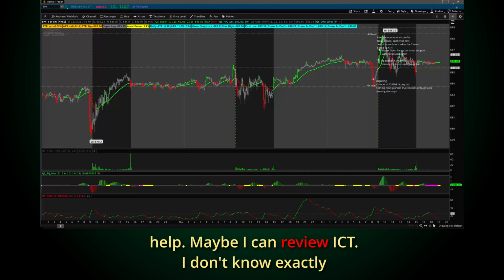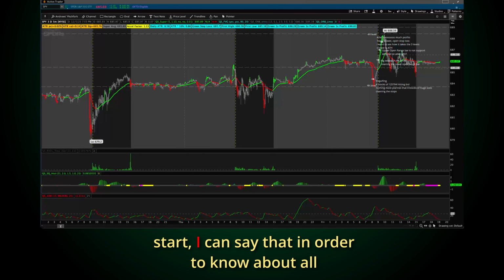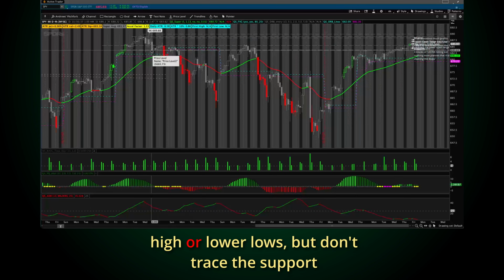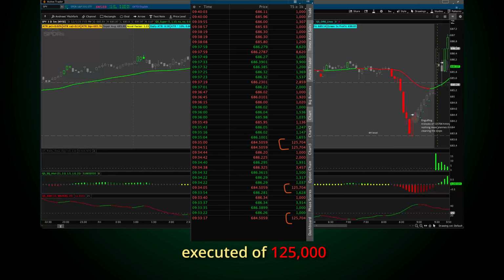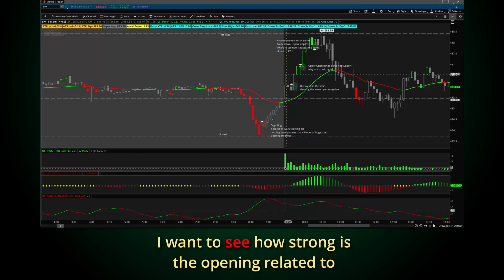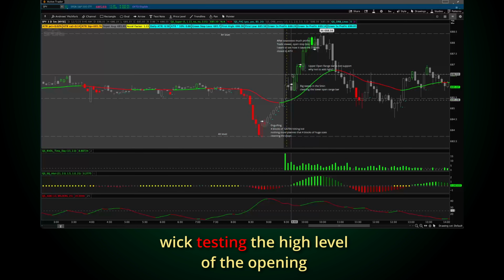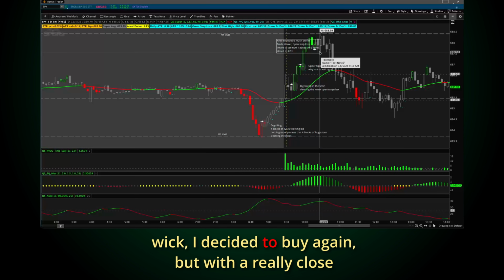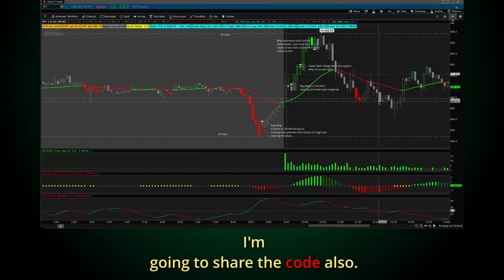ICT + Opening Range Power Play: SPY Live Test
After 3 years away from day trading, I jumped back in to test ICT concepts live on SPY.
What I caught in real-time:

4 massive 125,000-share block buys at the exact same price
Perfect liquidity grab below the lows
Opening Range breakout with insane relative volume
Multiple re-entries on hammers & fair value gaps

One day, one trade, pure price action + ICT lens. The results shocked me.
Planning to code this exact setup into an algo – code drop coming when backtest is ready.
Watch before the next NY open! 👀🚀